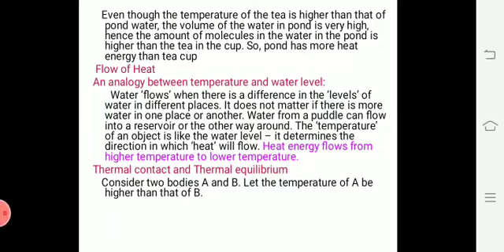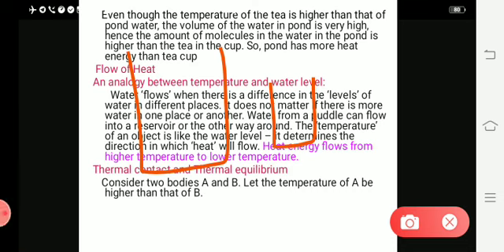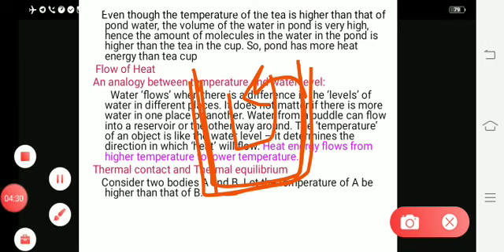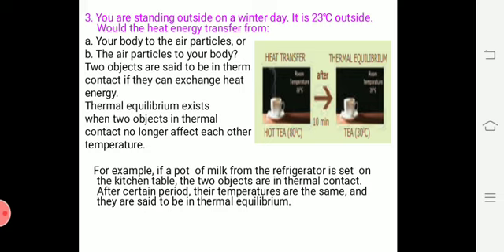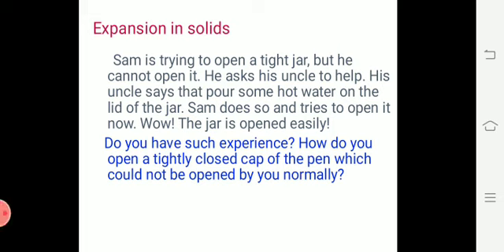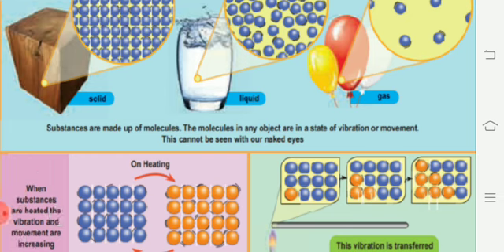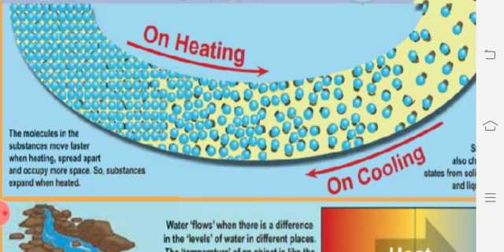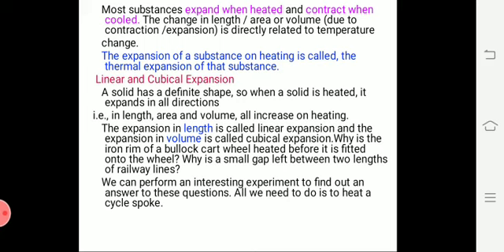VI - Science 1 - Term II - Unit 1 - Heat - Part 4